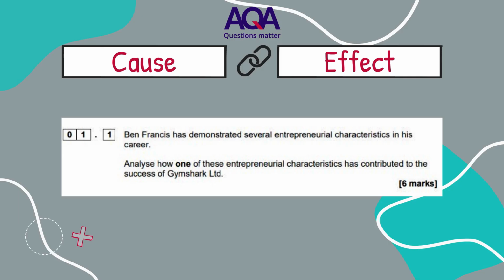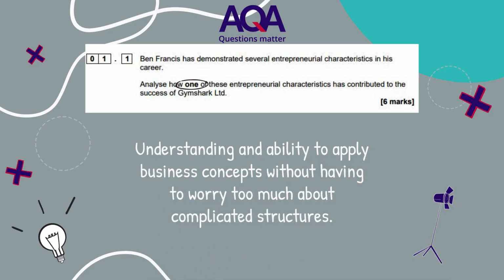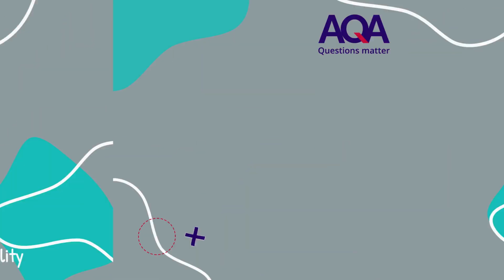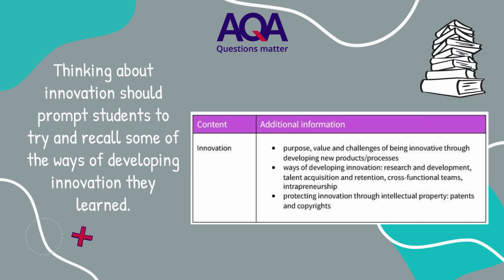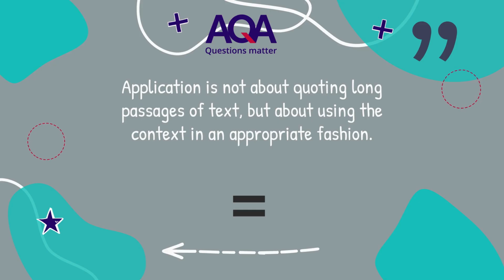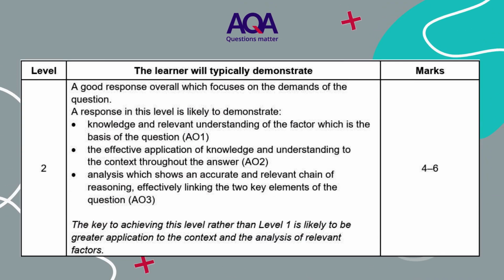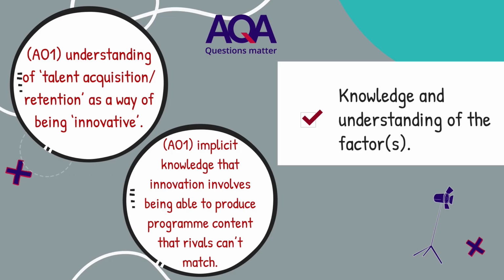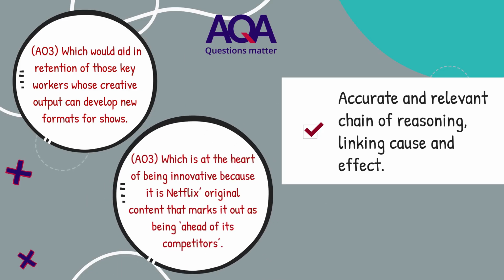AQA A-level Business Understanding the 6 mark question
Copyright AQA 2026